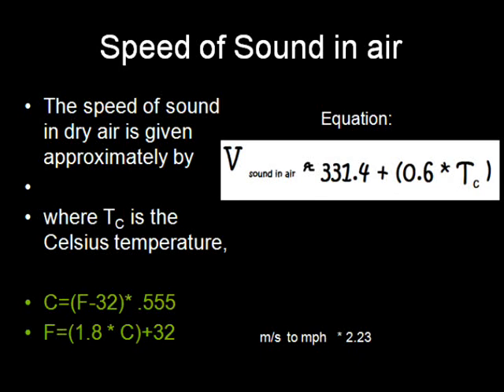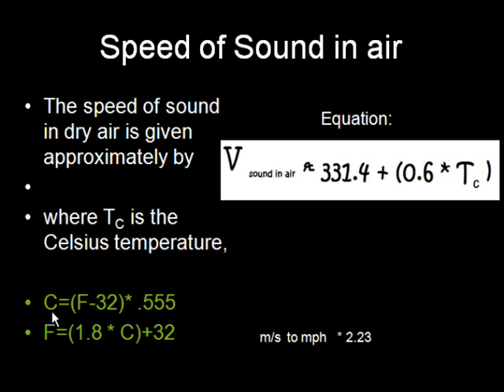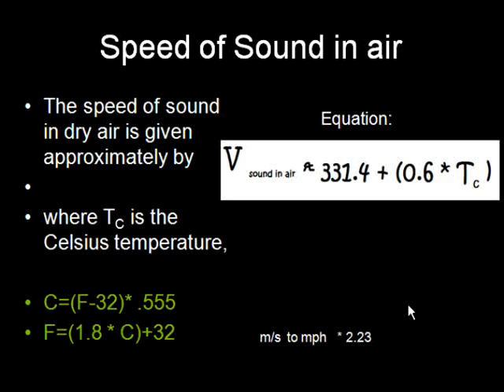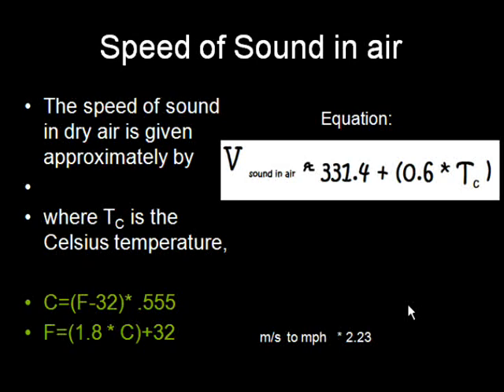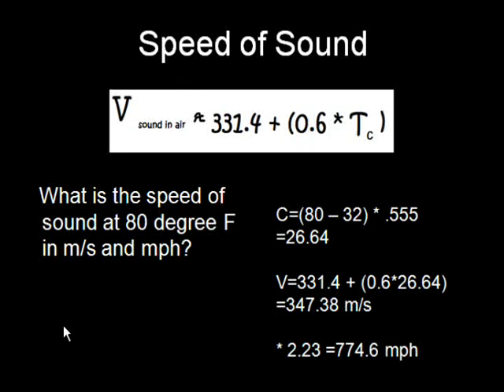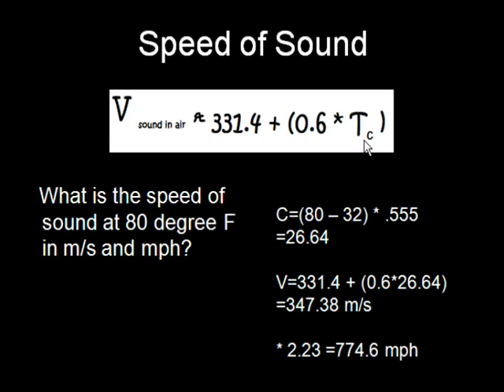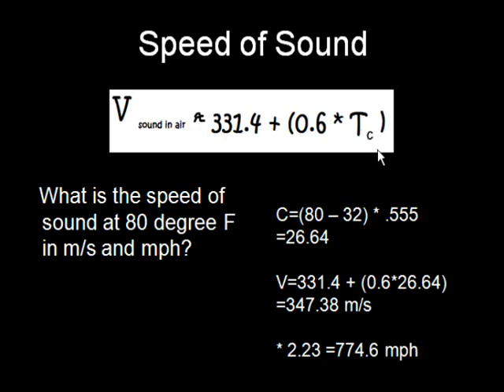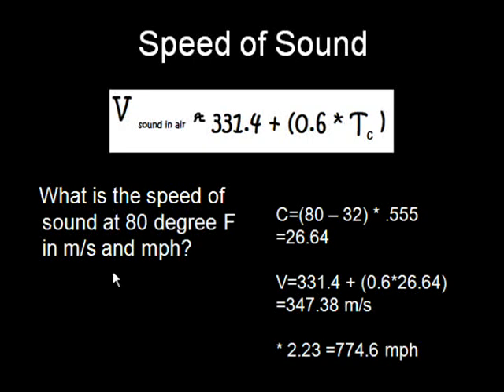Physics Tutorial: How to solve a physics problem - speed of sound in air - you tube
Books and ebooks by longhornphysics video author available This tutorial shows how to calculate the speed of sound in air. Also discusses properties of sound.